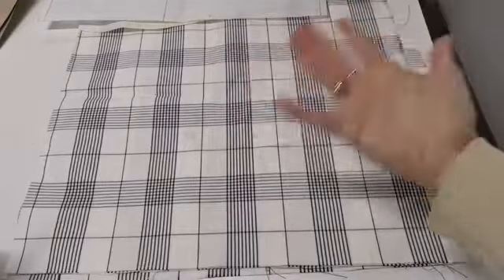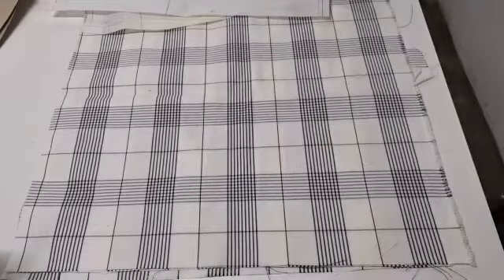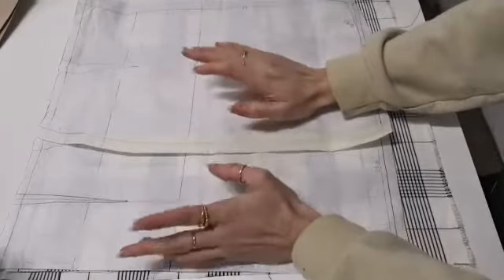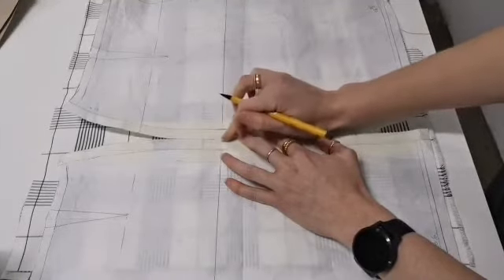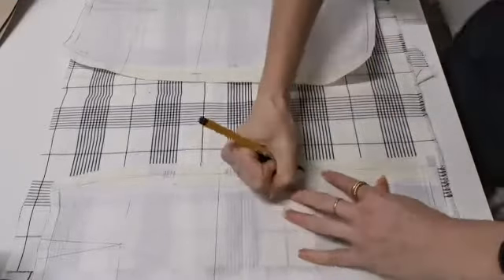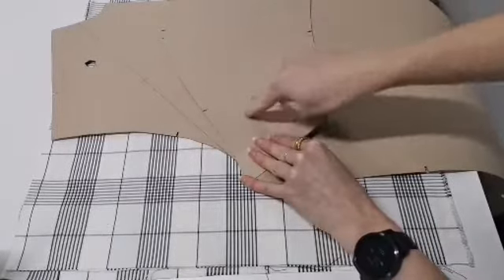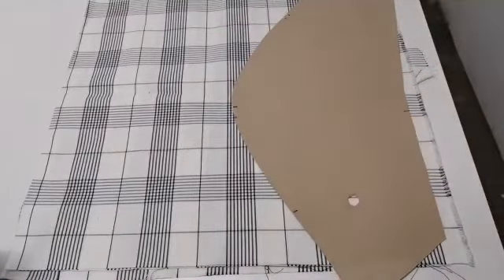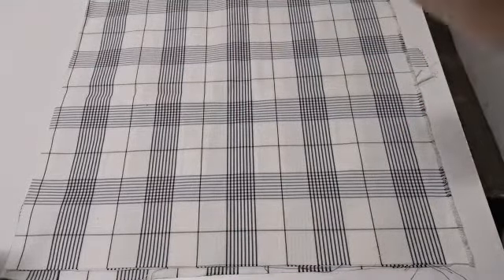SEWING TIPS | A Cheat's Guide to Pattern Matching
This quick hack is so simple you'll wonder why you didn't try it sooner with your sewing projects!